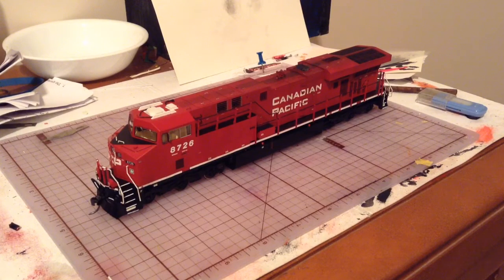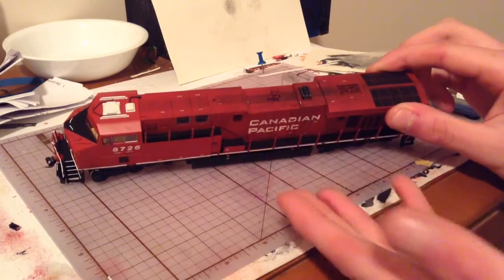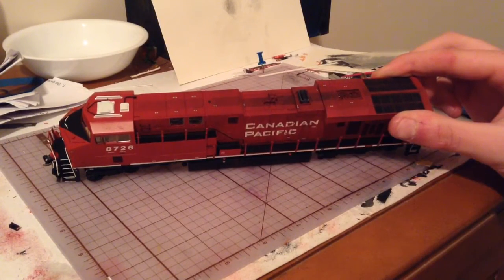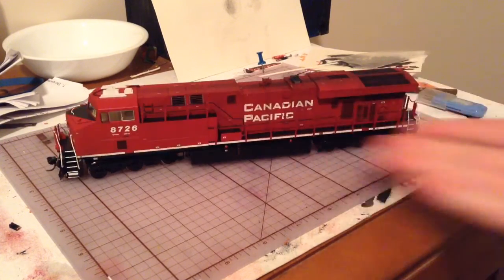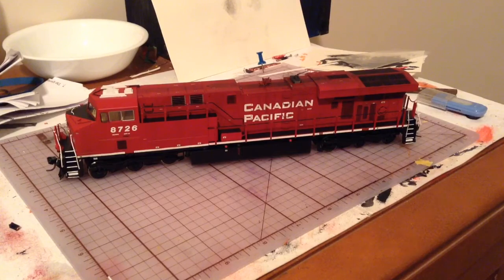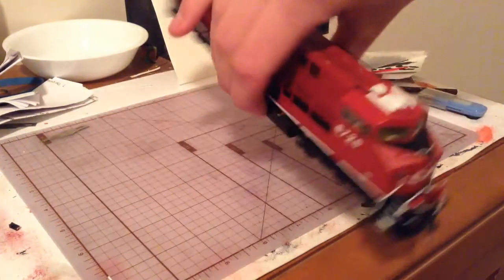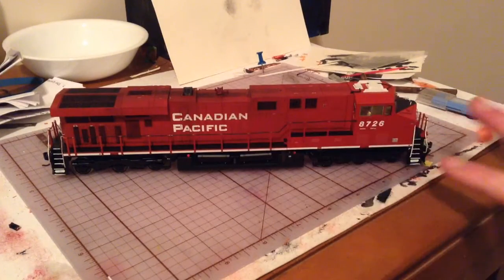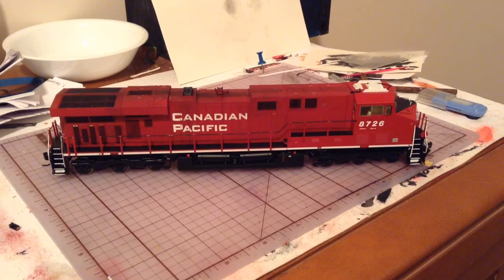Update: ES44AC News, Magazine, Open House, and More!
Hello again my supportive viewers!! I'm terribly sorry about keeping you waiting for almost a month now! Anyways, here's a long awaited update!! Hope you enjoy!!

Btw, very pleased to see our new Prime Minister Justin Trudeau win a majority government tonight!!

CPR43 Productions